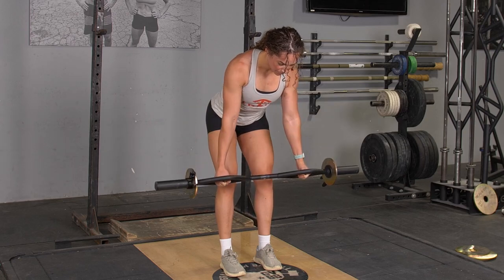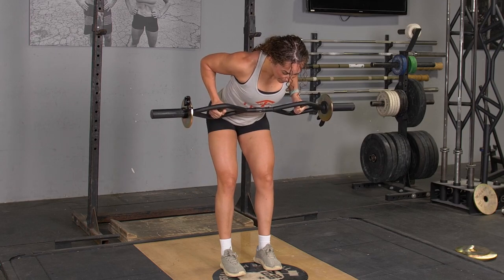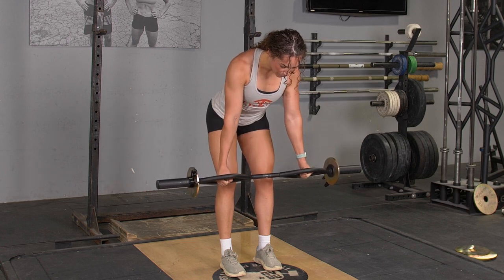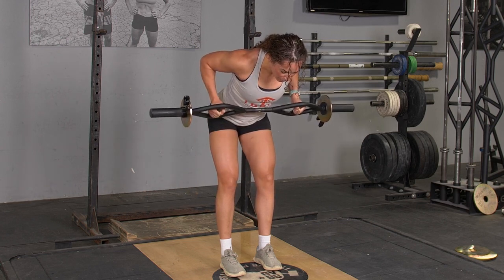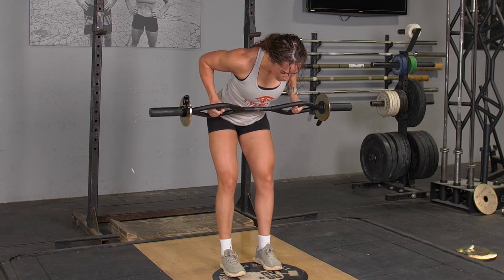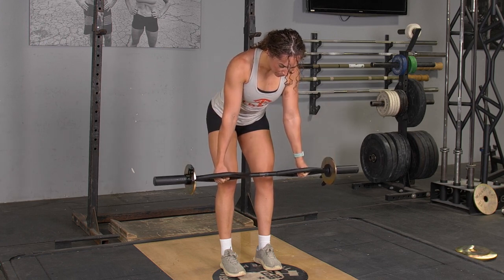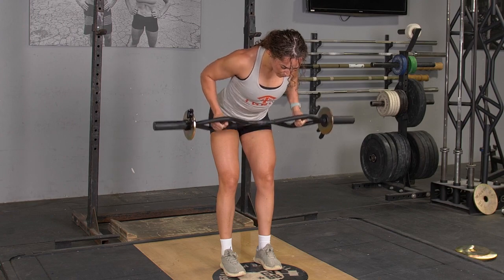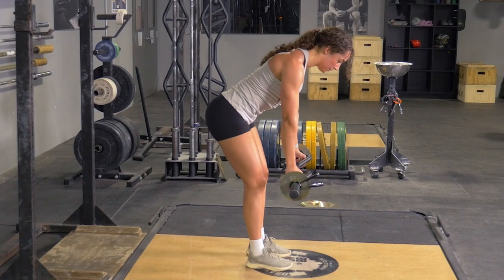Bent Over Row with the Original TGrip bar Using the Hammer Grip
Target your back like never before, rowing with the Original TGrip Bar. The neutral grip allows for the perfect range of motion and focuses on targeting proper muscle activation.